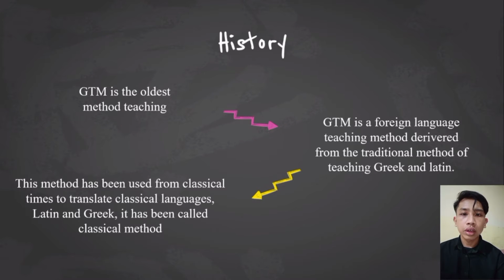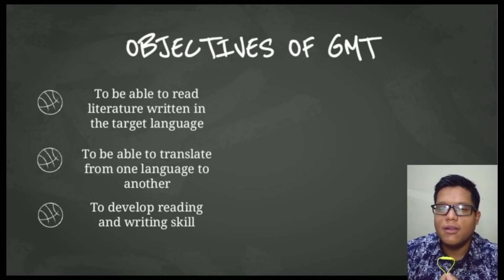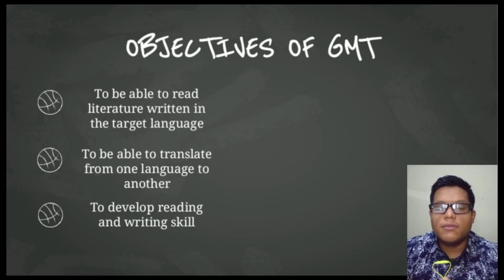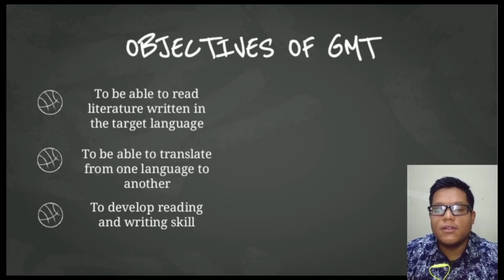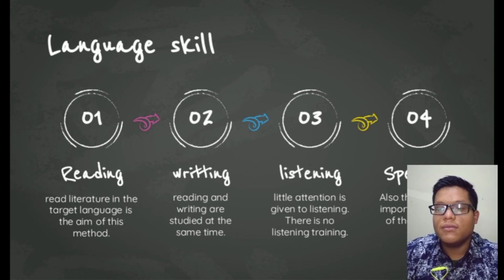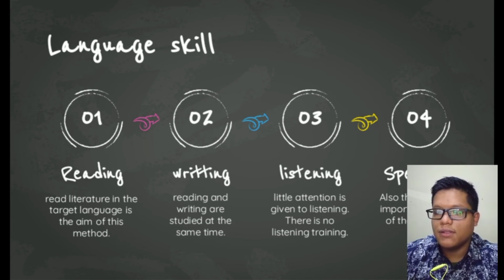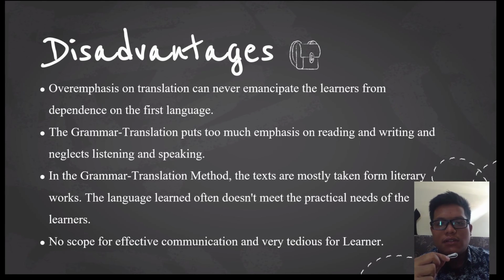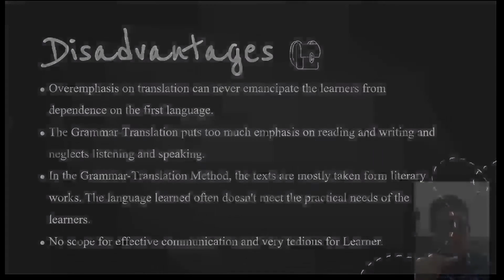TEFL I: Grammar Translation Method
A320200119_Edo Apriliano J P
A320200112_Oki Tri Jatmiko